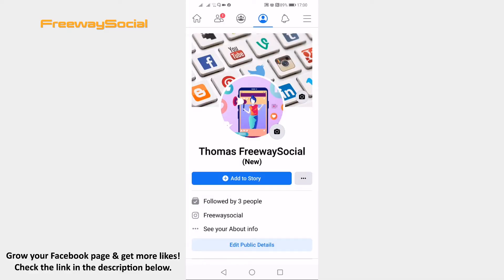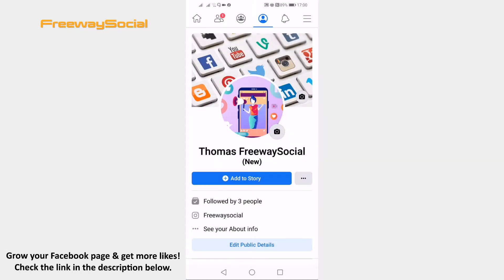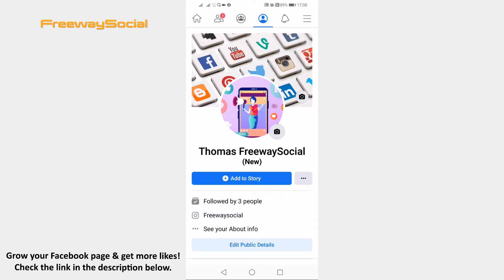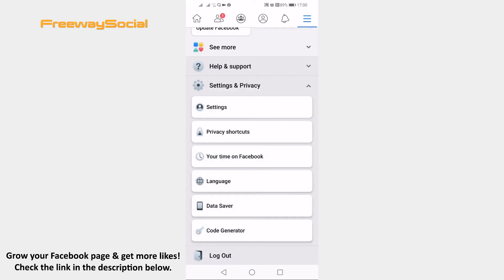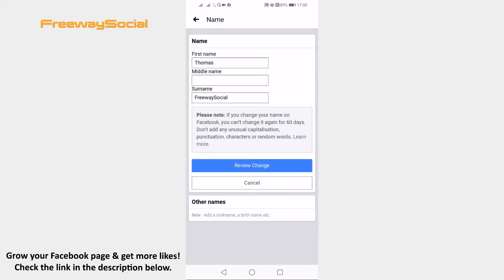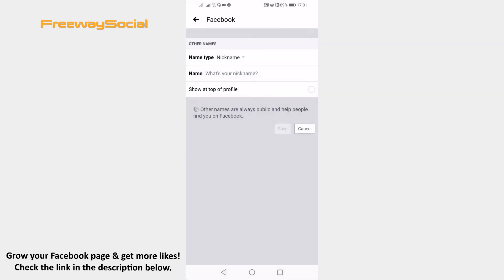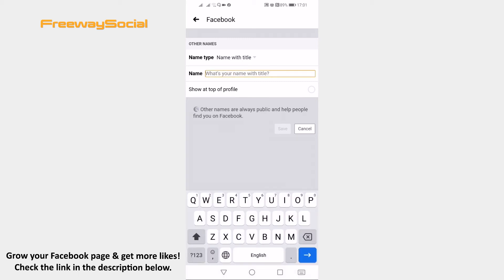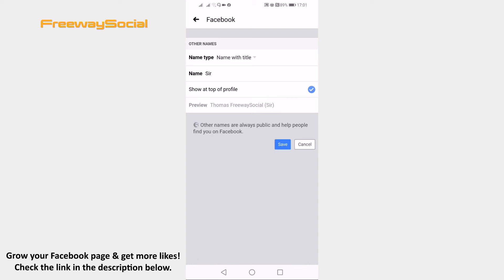How To Add A Name With Title To Your Facebook Profile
In this video I am going to show you how to add a name with title to your Facebook profile.

If you have a special title in your name like Sir, Madam, Mr. or Mrs. & so on, and would like  it to be displayed on your Facebook profile, then you can easily do it.

Just follow these steps and you will be able to add a name with a title to your Facebook profile:

1. Open up Facebook app and login to your profile if you haven’t already.
2. Click on the menu icon at the top right corner of your screen.
3. Scroll down and click on “Settings & Privacy”.
4. In the sub-menu select “Settings”.
5. Click on the “Personal information” at the top.
6. Click on “Name” section.
7. Find the “Other names” section at the bottom and click on “Add a nickname, a birth name, etc”. You will be brought up to a new window.
8. Click on “Nickname” next to Name type and select “Name with title” from the list.
9. Enter your name with title in the “Name” section.
10. Click on “Show at top of profile” if you would like your name with title to be displayed at your profile page and click on “Save”.

That’s it, you have successfully added a name with title to your Facebook profile!

I hope this guide was helpful and you were able to add a name with title to your Facebook profile.

👉 Reado ur article on how to add a name with title to your Facebook profile: